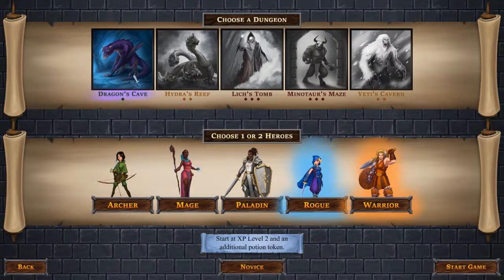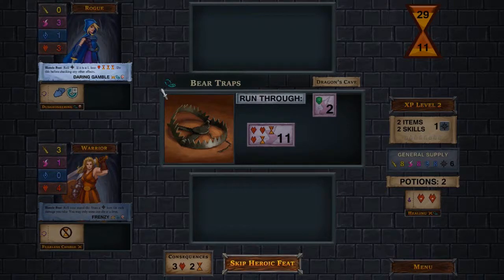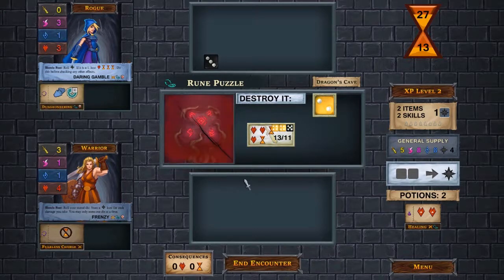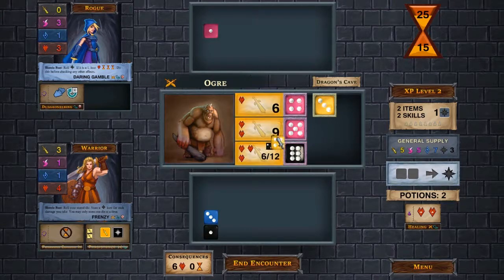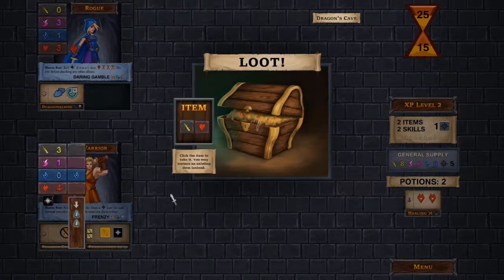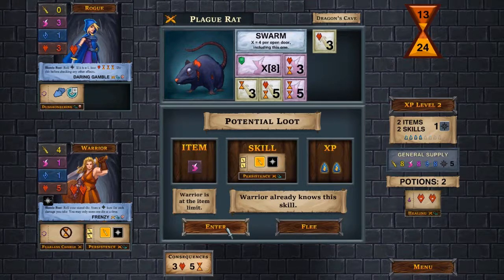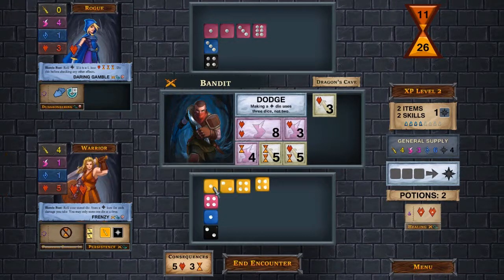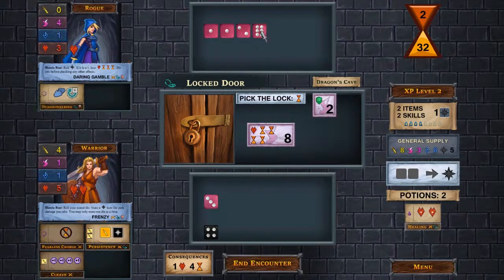Pineleaf on Board Episode 9: One Deck Dungeon Rogue/Warrior, Part 1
Today we try a two-hero run of One Deck Dungeon.

Board game published by Asmadi Games.

Video version implemented by Handelabra Games.